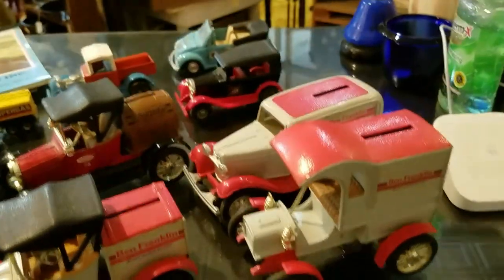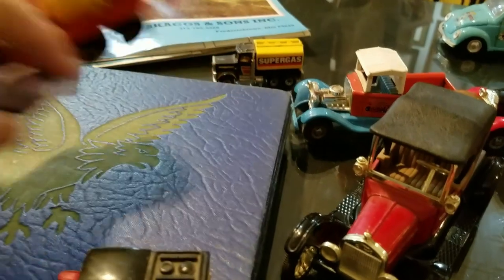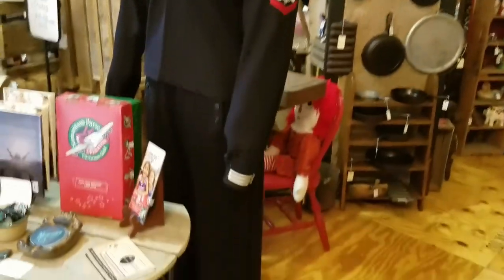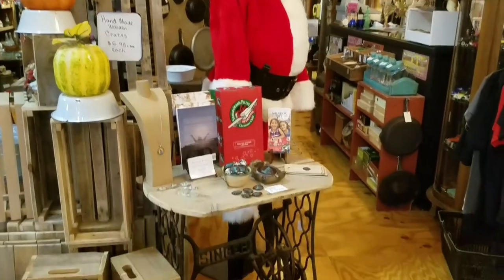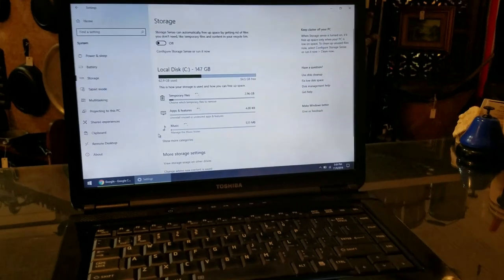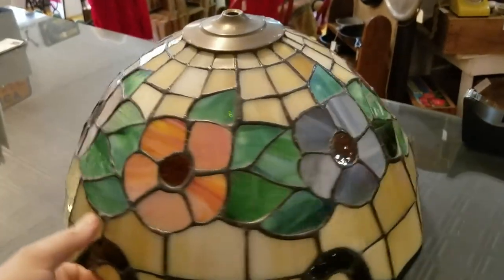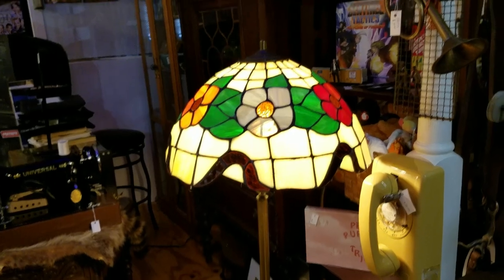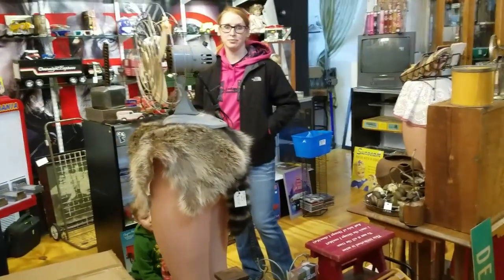Some Treasures Arrive At The Antique Shop | Anchors Aweigh!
✅ ANY PACKAGES, CARDS, OR LETTERS CAN BE SENT TO:
JOHN JOHNSON
NEVERMORE ANTIQUES
117 EAST MAIN
FREDERICKTOWN MO, 63645